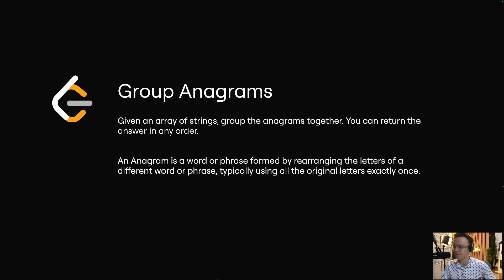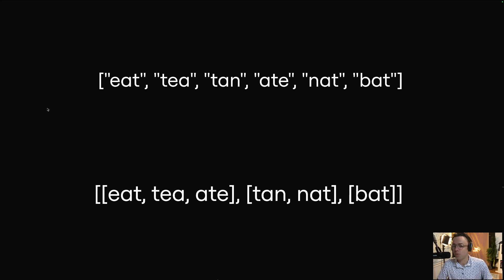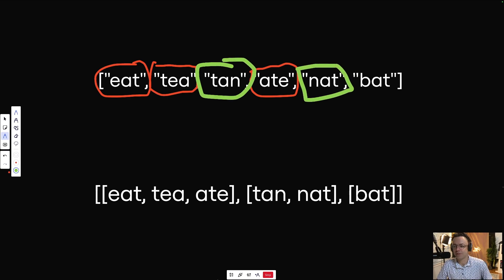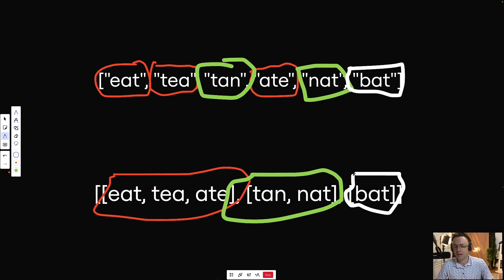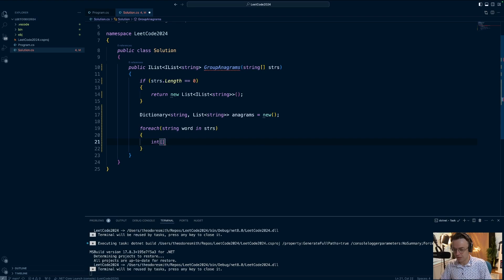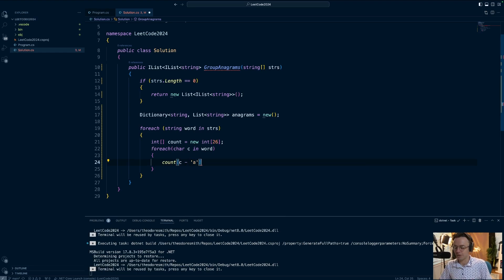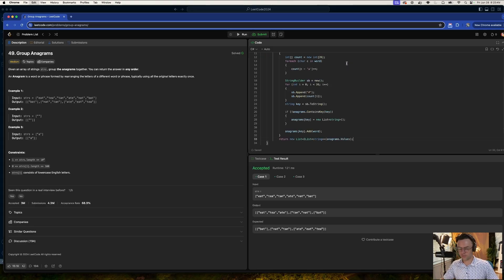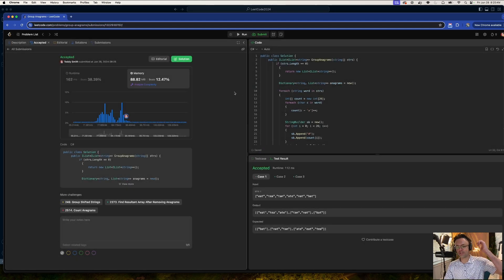Group Anagrams - 49. LeetCode - C#